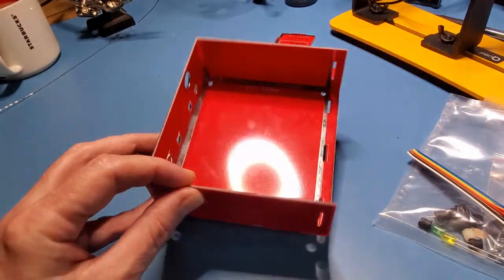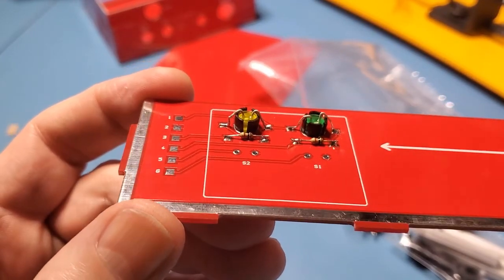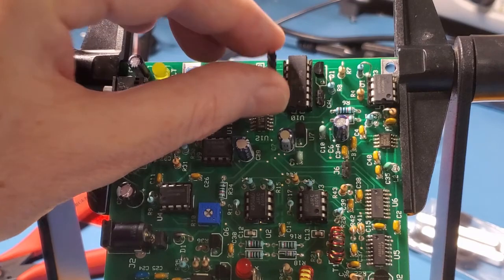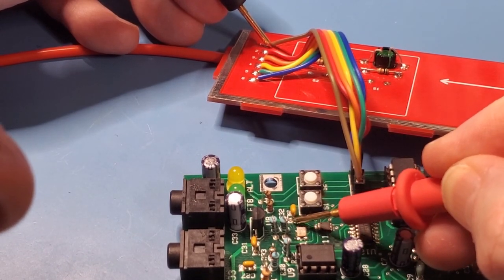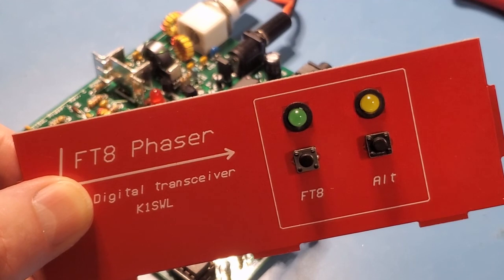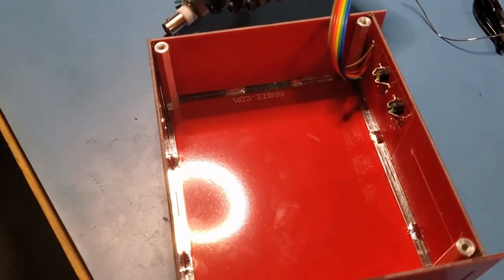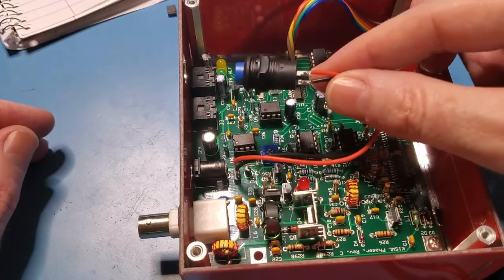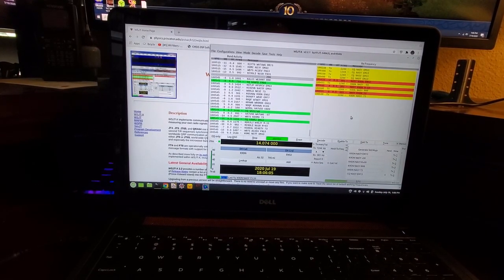Phaser Build Part 7 - Building the Enclosure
This is the build for the optional enclosure for the Phaser kit.

A couple of notes:
- I forgot to mention putting on the 2 nylon spacers underneath the board you can see them at the right of the board at around 8:05
- I just realized you can use the two spare ribbon wires to attach the on/off switch to the board